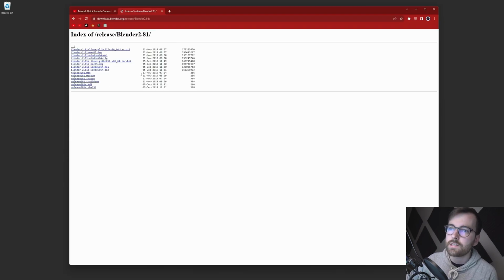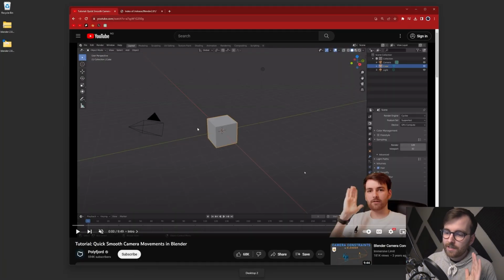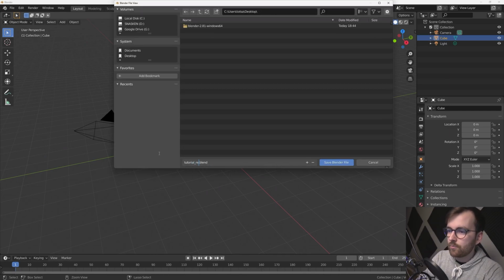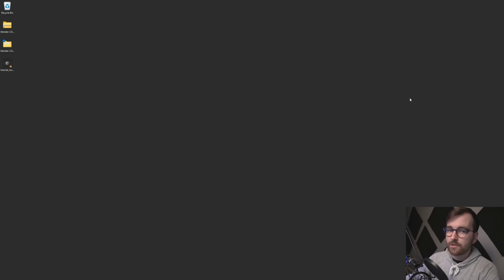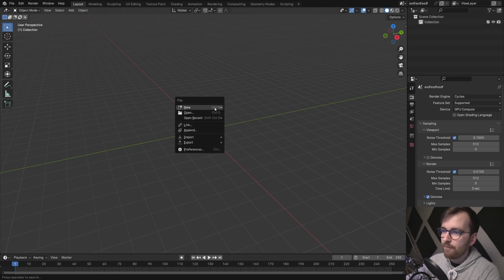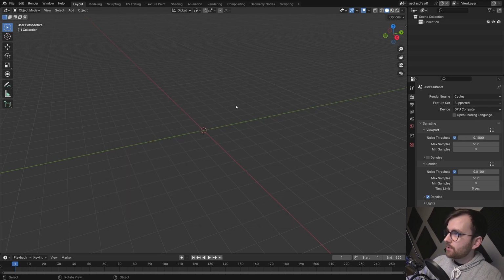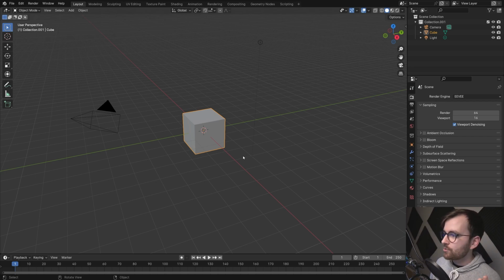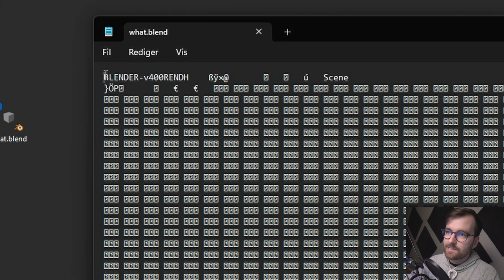How to append scenes from older blend files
Hello! It's been an increase in people getting stuck in my older tutorials because of changes in Blender breaking backwards compability. So in this video we'll go through the process of installing an older blender version and appending older project files without breaking the UI in Blender 4.0 and newer.